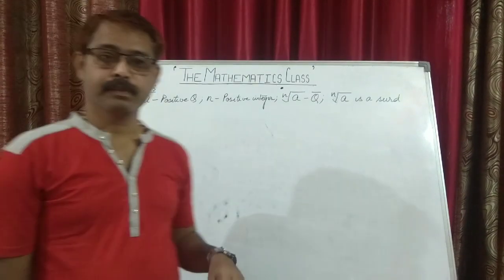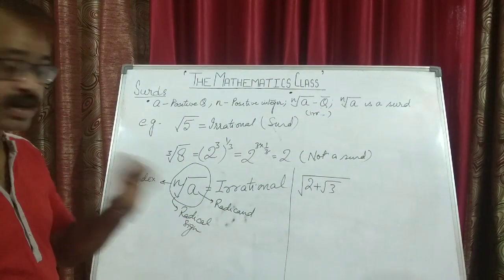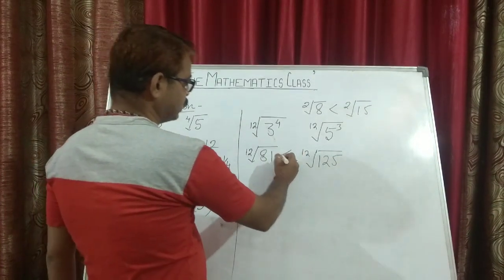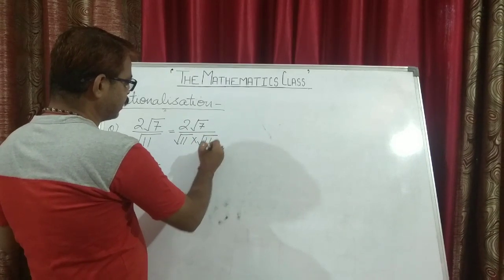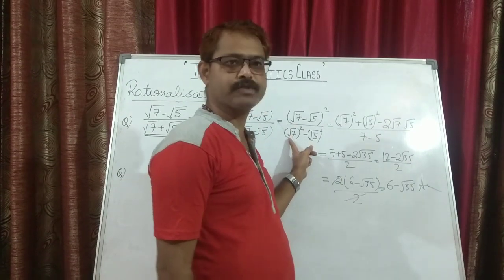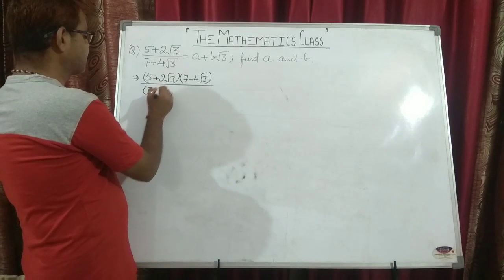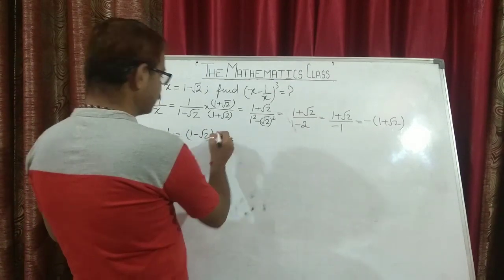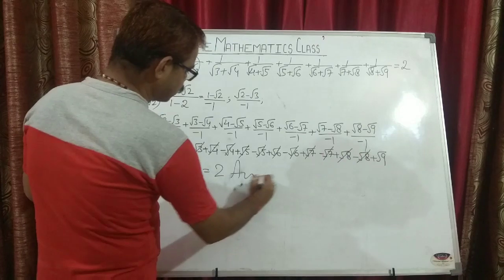Rationalization Class 9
This video is for Class 9 a part of Rational and Irrational Numbers.